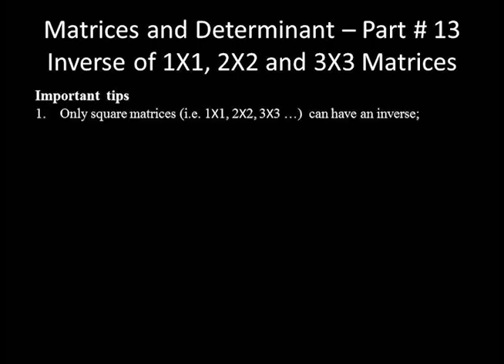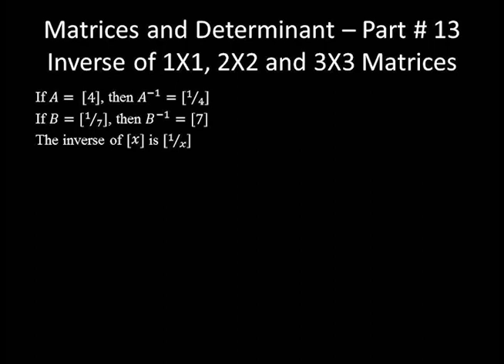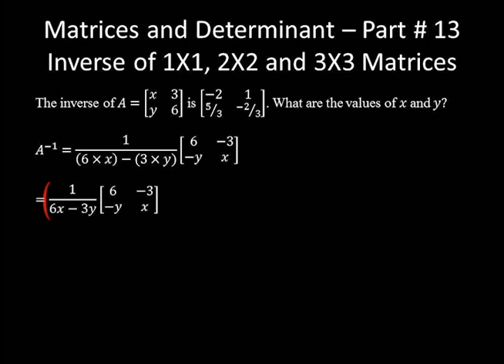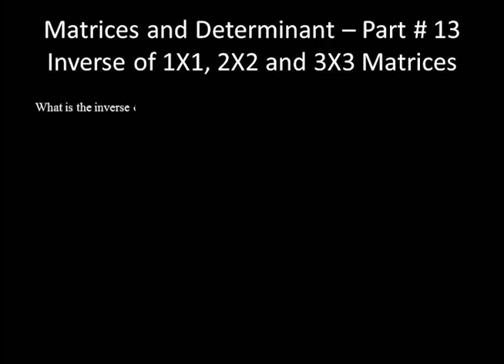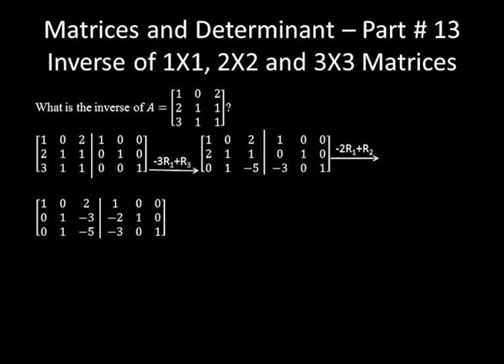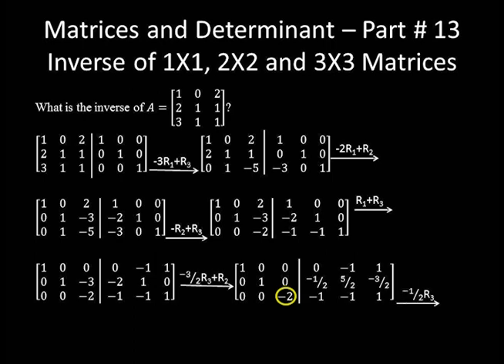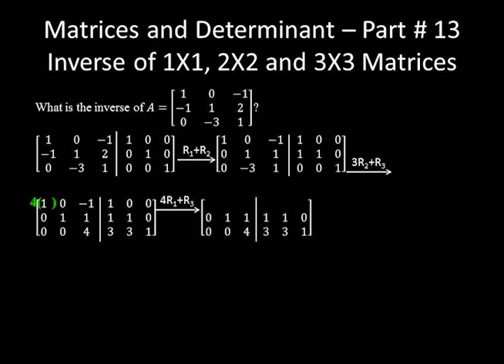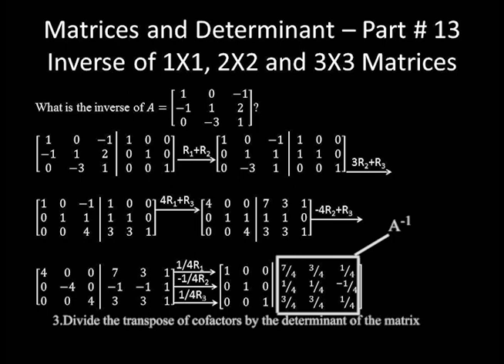Matrices and Determinant - Part #13 Inverse of 1X1, 2X2 and 3X3 Matrices